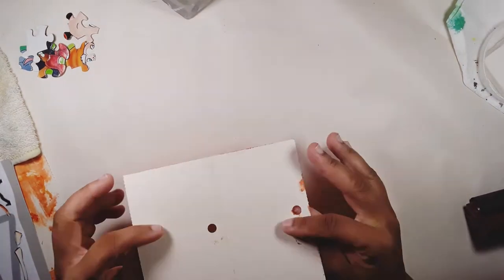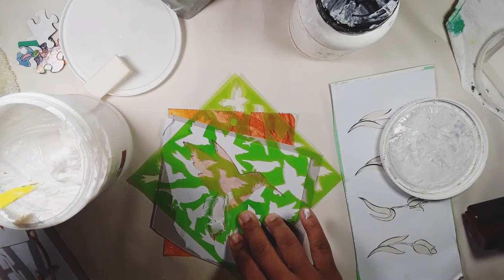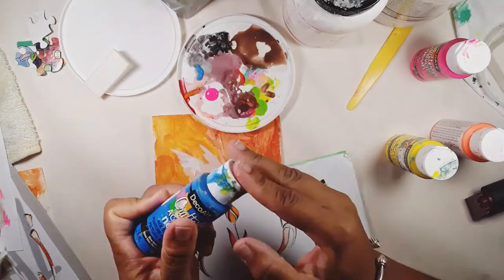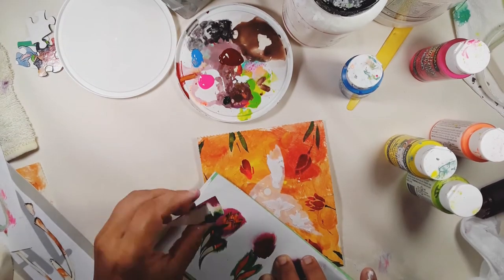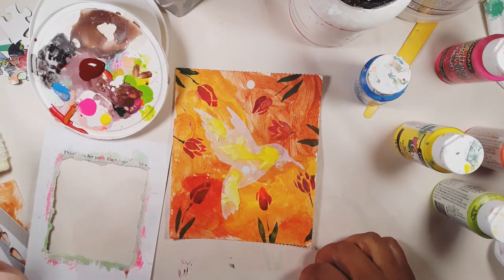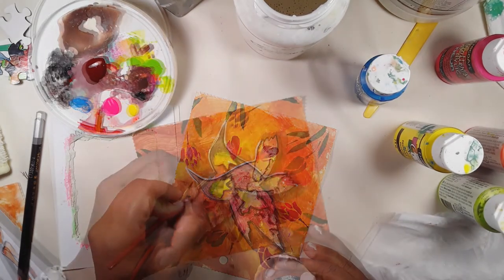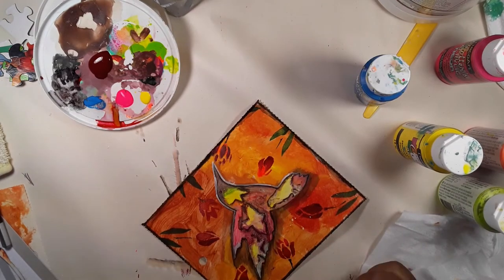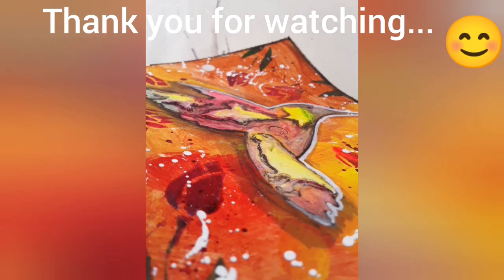Mixed Media - Journal Card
Hello all. This video is a sharing of me experimenting and creating A small card for journaling,  which can be tucked / inserted into your journal, used as a message card to covey messages to a loved one or for anything else you may want to use it for .
I hope this video gives brings inspiration to help you to create in your own way. 

I look forward to your comments and suggestions.

 Materials used:

• Acrylic paint ( by DecoArt)
White Paint pen (DecoColour Acrylic Paint. NOT POSCA as i said in the video)
• Paint brush
• Paper Stencils (made by me)
• Modelling paste
• Charcoal pencil (stationary store)
• White Gesso (It was a gift and I cannot find it online, I’m so sorry)